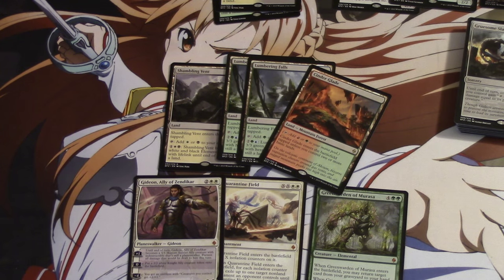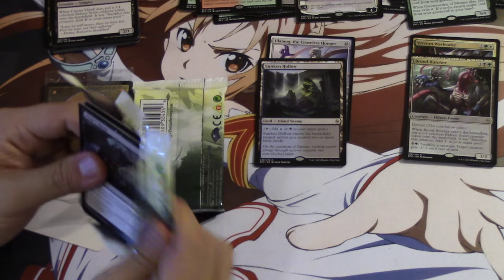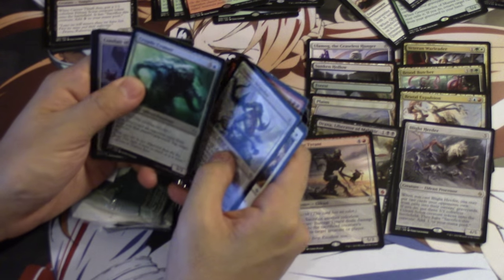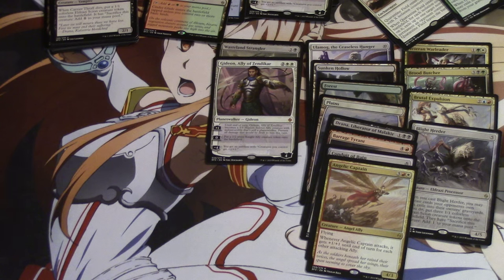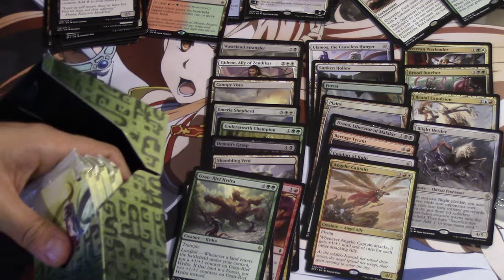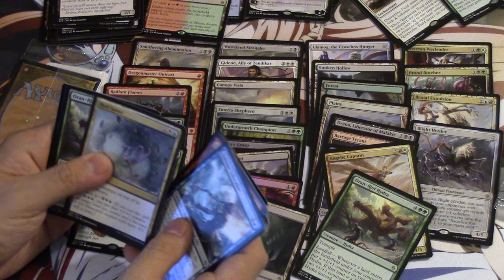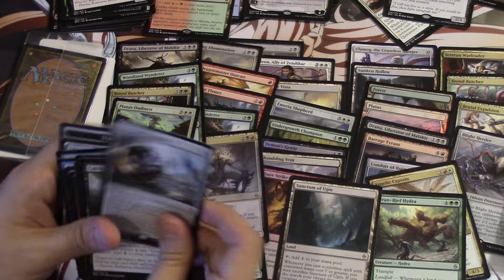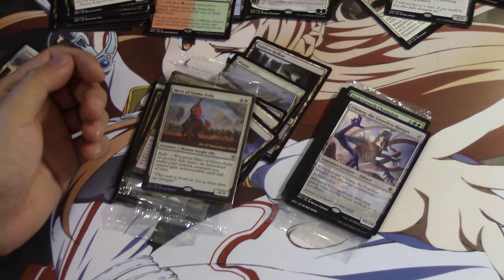8 MYTHIC Battle for Zendikar Booster Box Opening